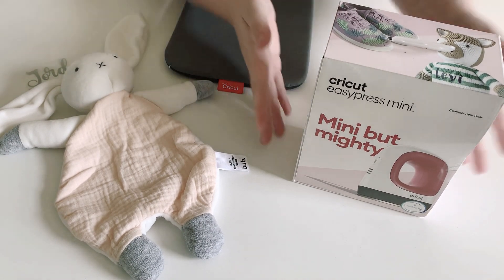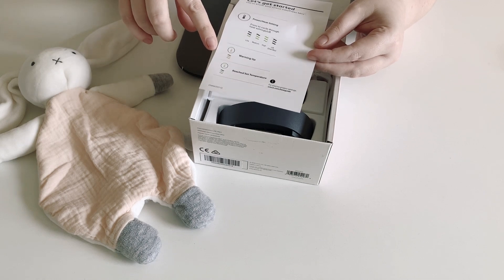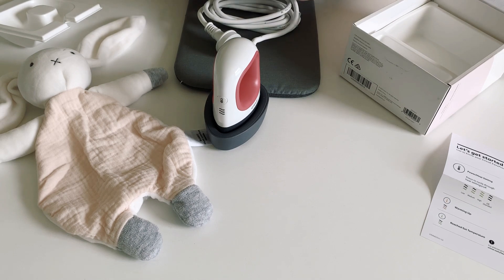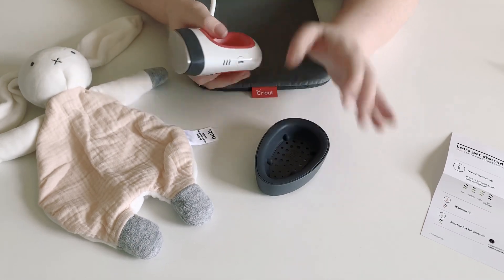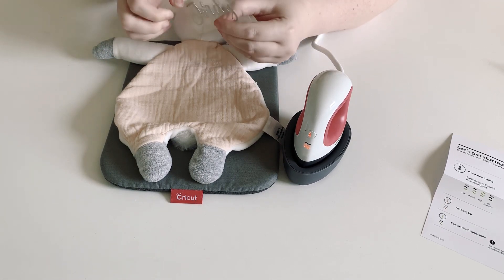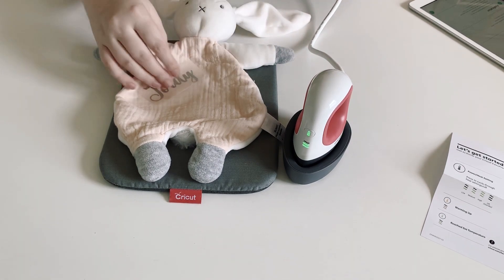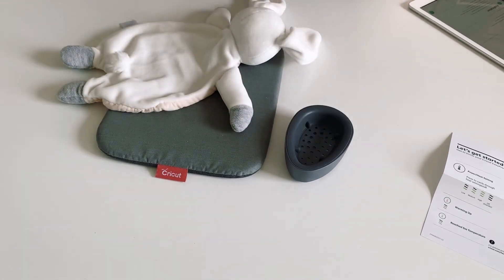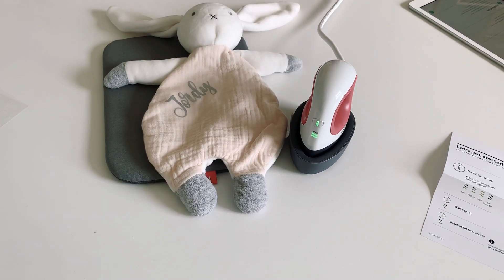Unboxing of Cricut Easypress Mini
Unboxing the Cricut Easypress Mini. And it's that Easy!

Watch me personalize this cute bunny in no time!